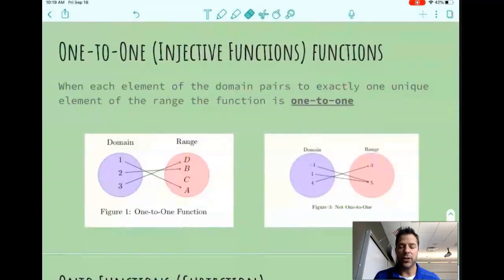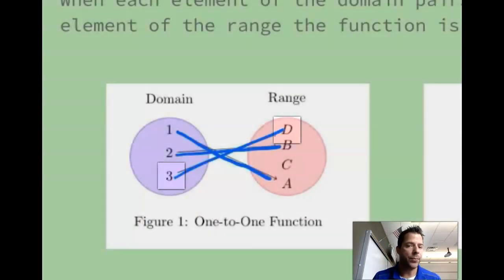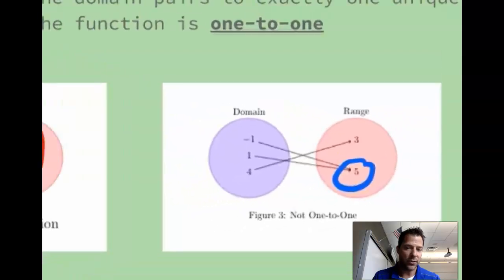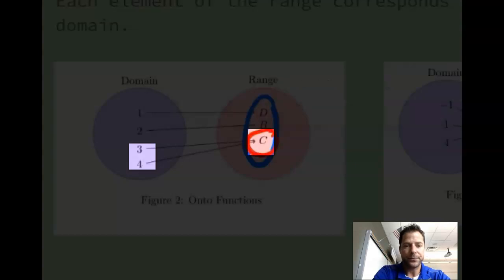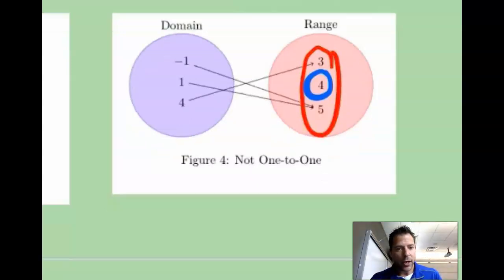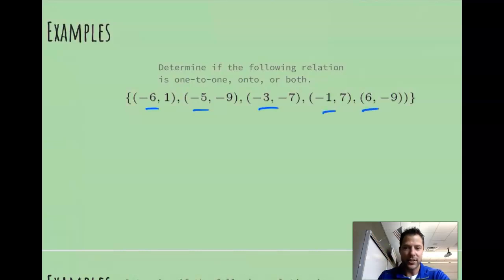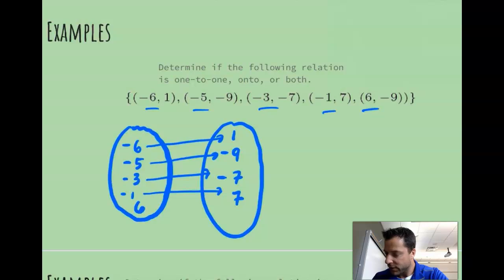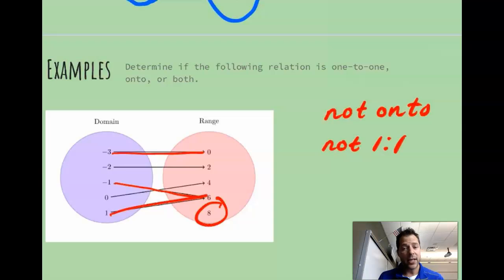Surjective (onto) and Injective (One-to-One) Functions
In this example, Mr. Bennett gives you some examples of what One-to-One functions and are Onto functions. Examples are from mapping diagrams.